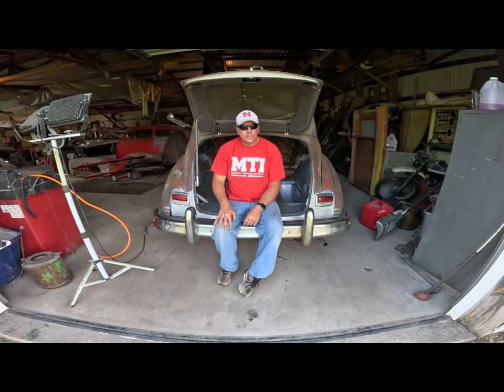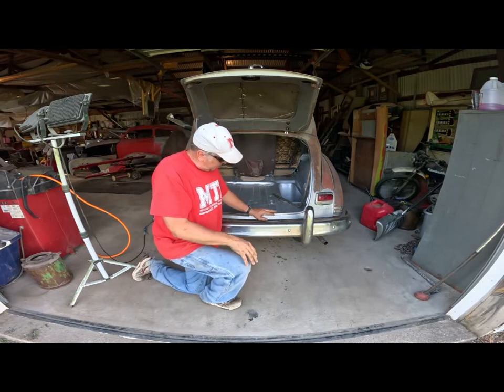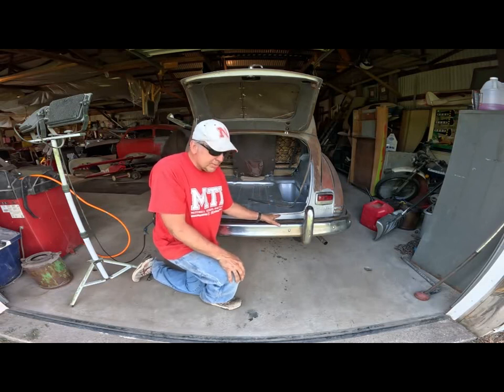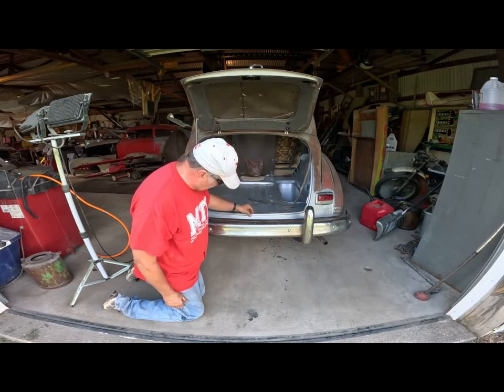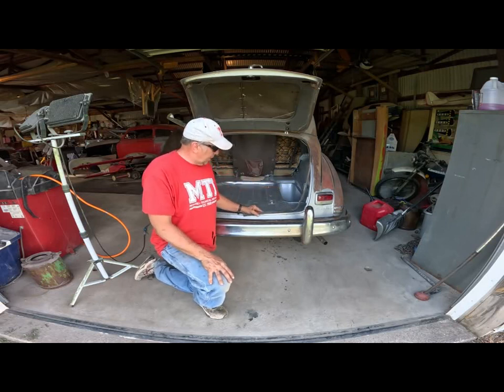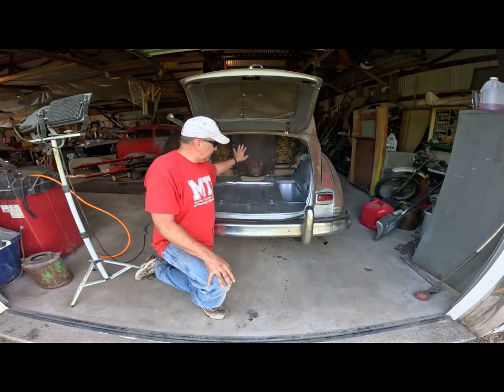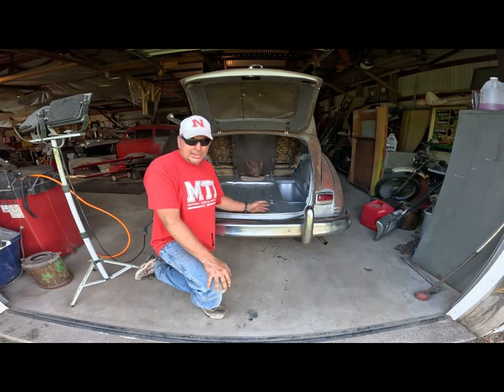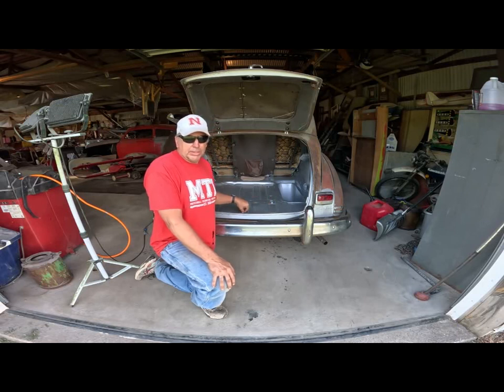Hudson Rusty Trunk Repaired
New metal patch panels installed in the trunk.  Turn signals installed and functioning.  Newer Coker white wall tires installed.